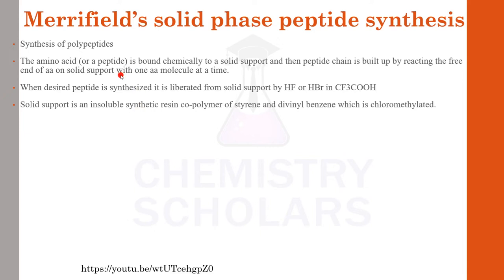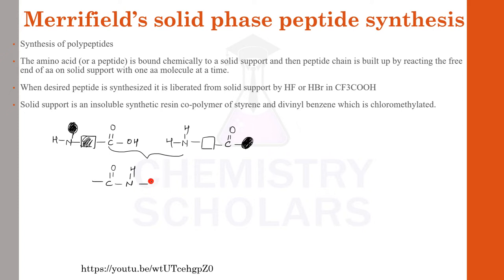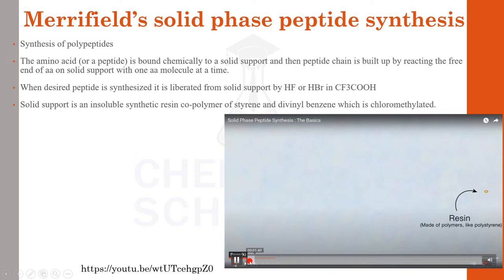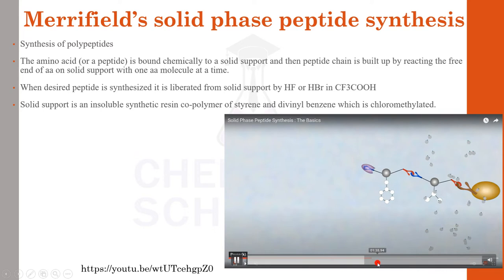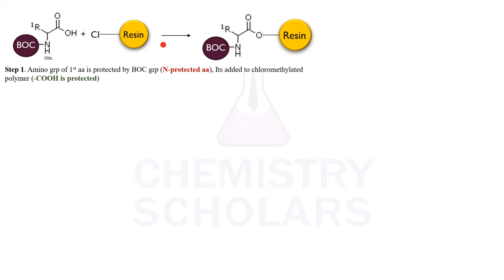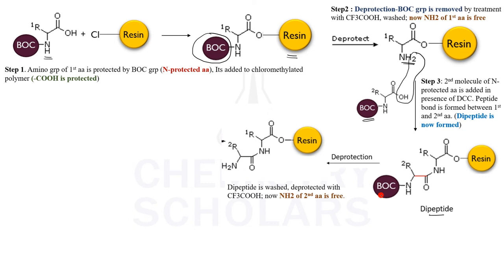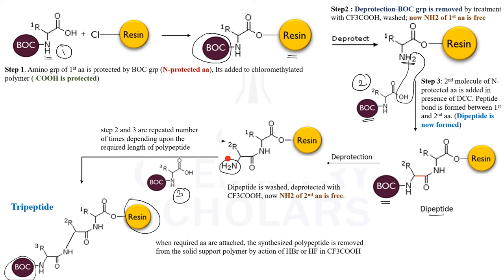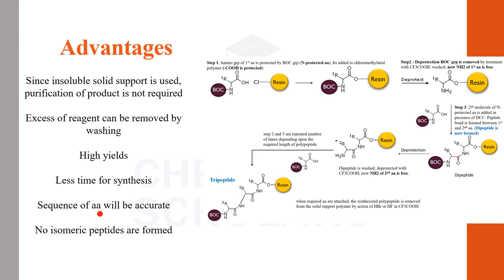Merrifield’s solid phase peptide synthesis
The video explains Merrifield’s solid phase peptide synthesis and its advantages.